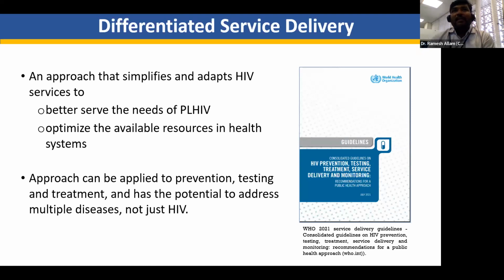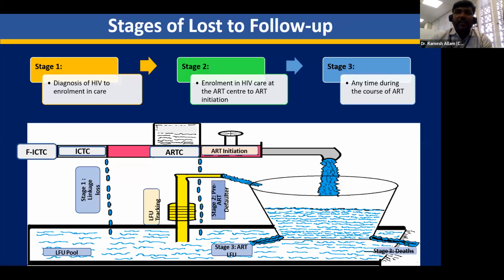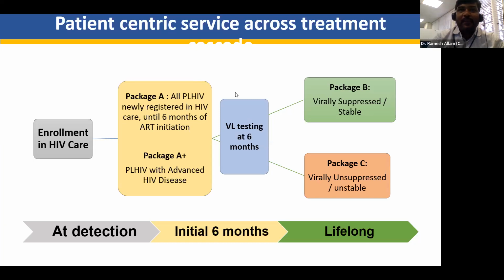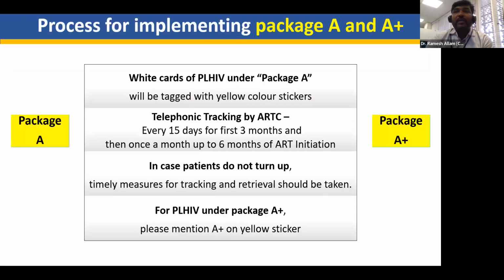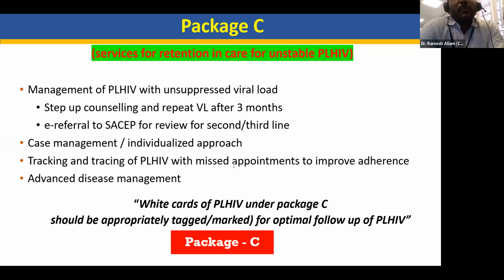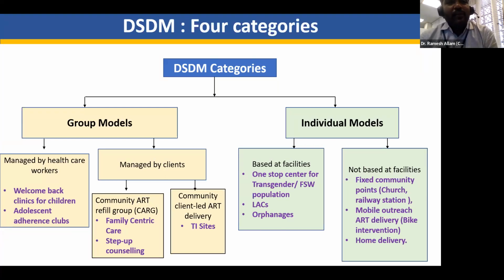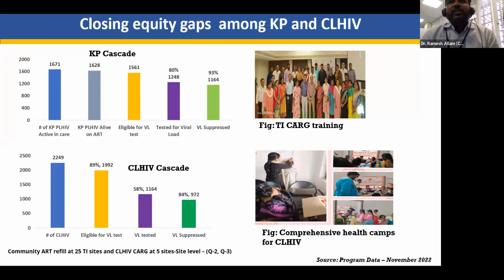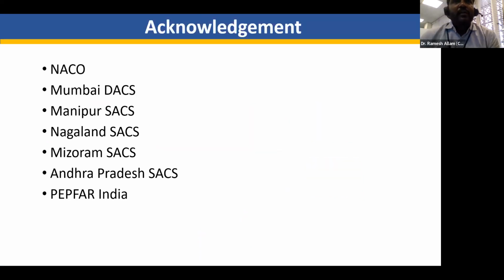I-TECH India NDLS | Learnings from Differentiated Service Delivery Models | 14-06-2023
Speaker : Dr. Ramesh Allam, Public Health Specialist, CDC India.
Date & Time : 14th June 2023 | 2 to 3 PM